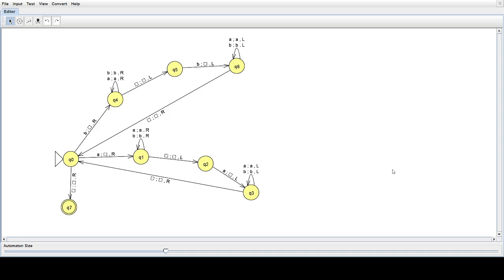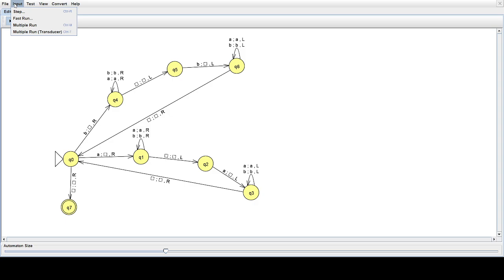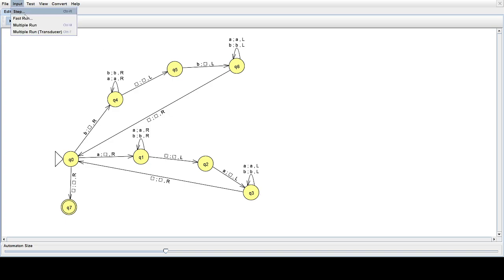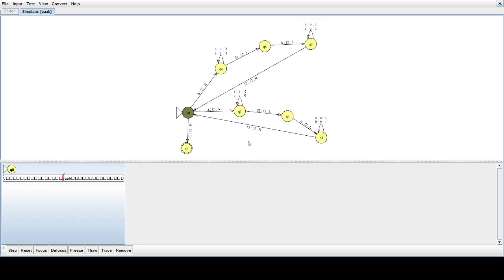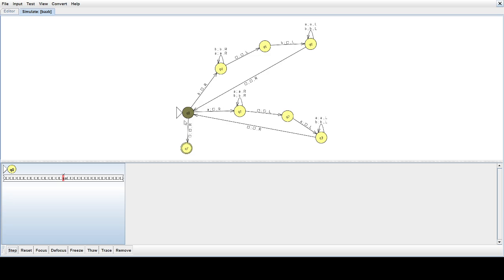Turing Machine to accept and even palendrome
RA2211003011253